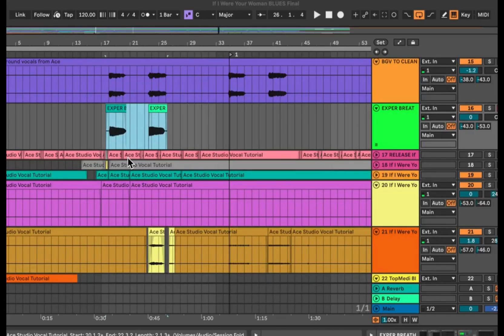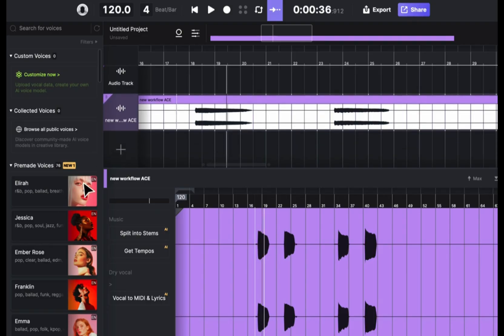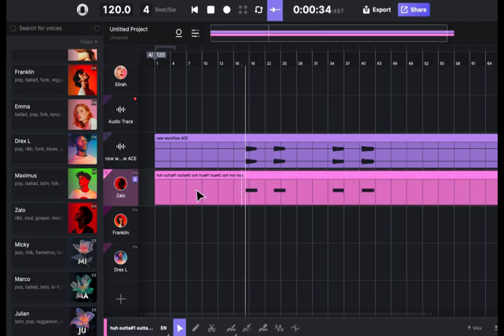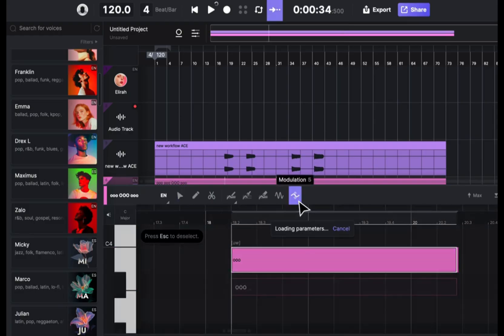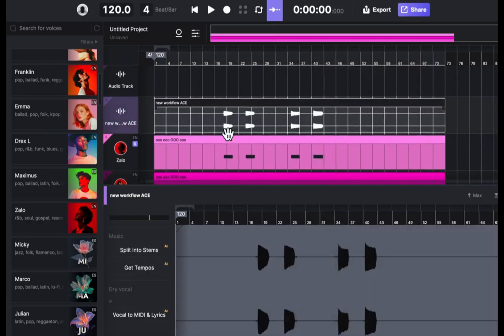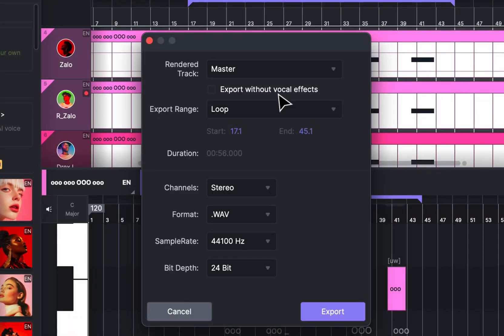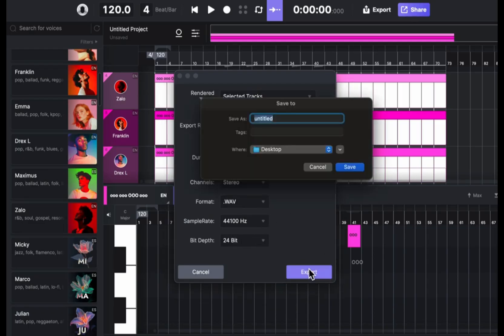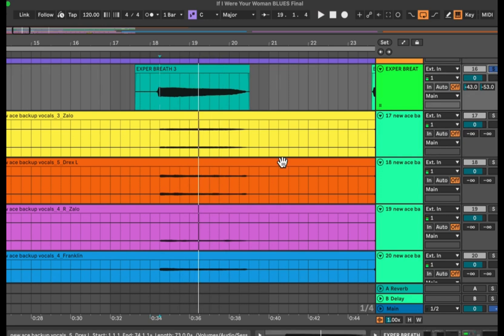AI Vocal Harmonies with ACE STUDIO (Easy Quick Guide)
Create Amazing AI Vocals Harmonies! Easy with ACE Studio - Adjust speed to watch is slower!
In this tutorial watch how I replace recorded harmony vocals using AI with Ace studio. Follow this to convert your singing, suno vocals or create new ai voices for your songwriting the same way. This is my professional ai vocal harmony production workflow. Watch for a full tutorial coming soon!

I'll demonstrate my actual workflow using Ace Studio
0:00 Singing vocals in my daw (old workflow)
0:15 Ace Studio AI Vocals (new workflow)
0:40 Create Pro Vocal Harmonies In Ace Studio
1:25 Finished Vocal Harmony Tracks in Ableton

About ACE STUDIO - Professional AI Singing Voice Generator for Your Songs Music Production. Use ACE Studio's professional AI singing voice generator to create studio-quality AI vocals from MIDI and lyrics.